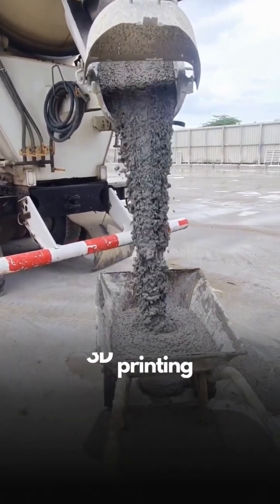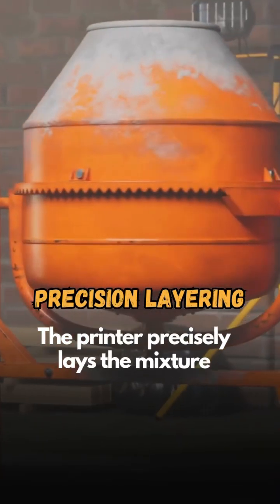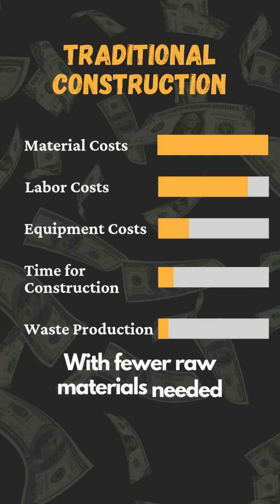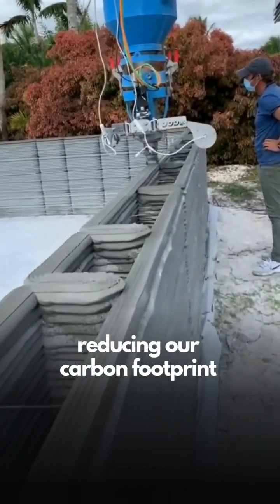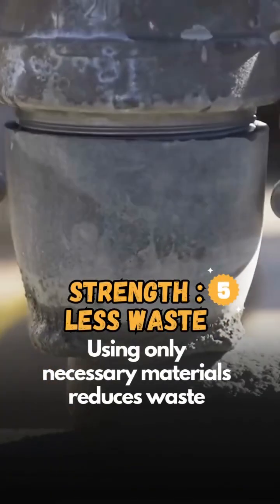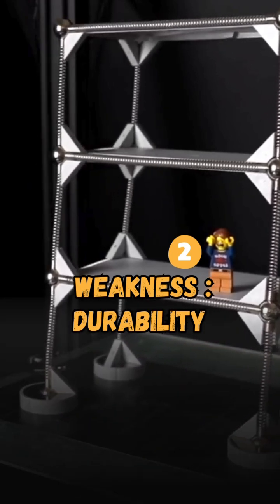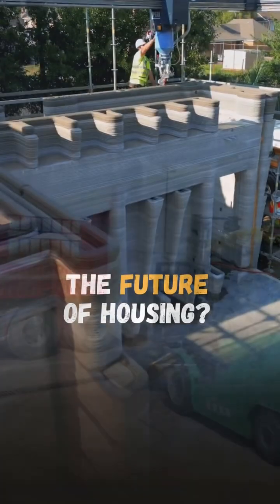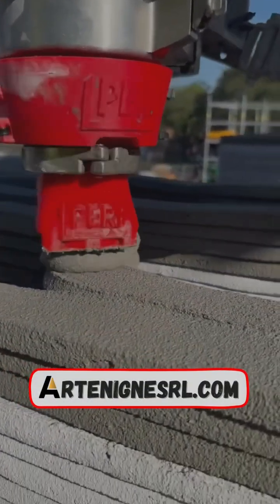3D-printed homes: the future of construction?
Discover the world of 3D-printed construction! In this short video, we explore how 3D printing technology is revolutionizing home building, its advantages over traditional methods, and the challenges it still faces.

Learn about:
✔️ Speed and cost benefits of 3D-printed homes
✔️ Sustainability and material efficiency
✔️ Limitations compared to traditional construction
✔️ How this technology is shaping the future of housing